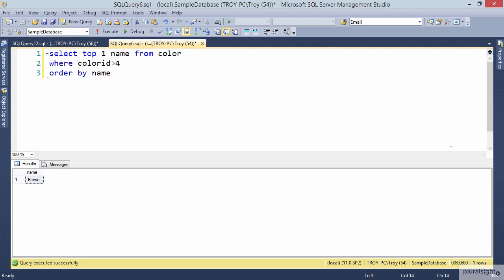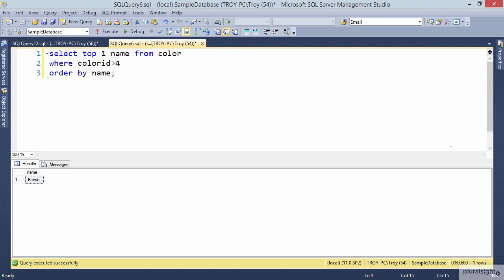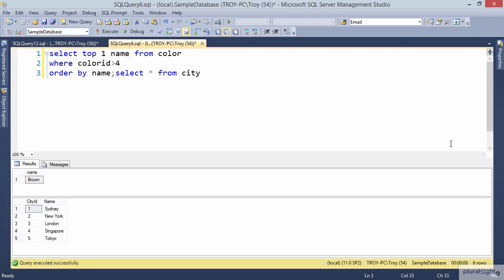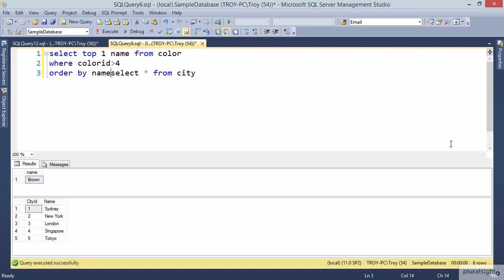8 Statement Termination